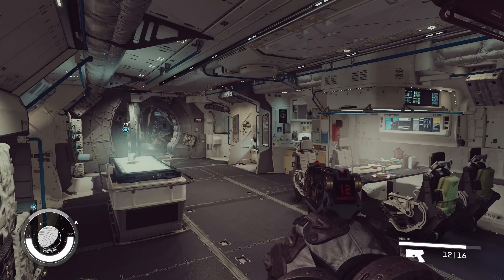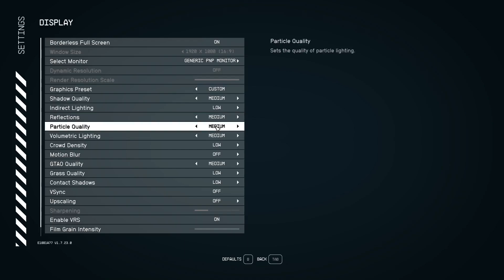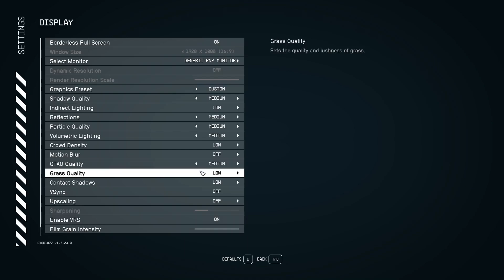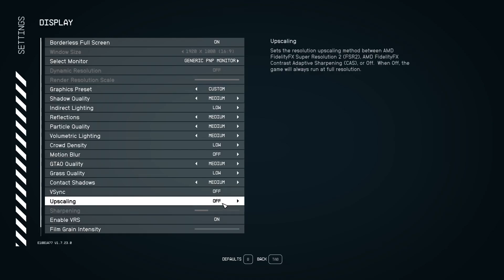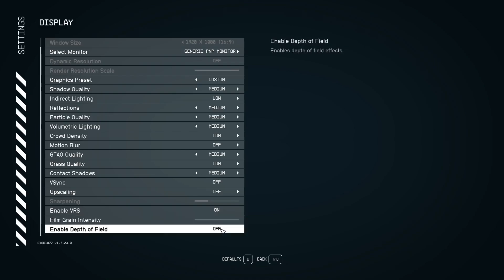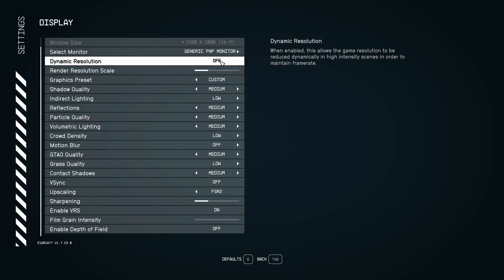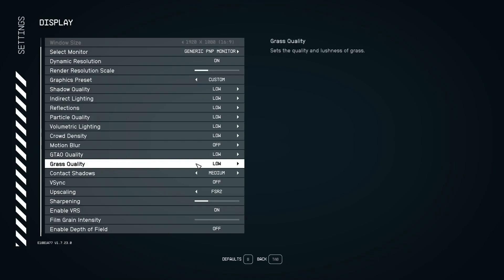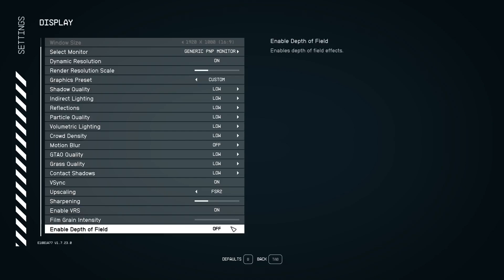Best PC Settings for Starfield (Optimize FPS & Visibility)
Starfield BEST SETTINGS for FPS, Fix Lag in StarField
more fps, fix lag, Reduce input latency and stutter✔️ better fps, boost fps within starfield with MANY tweaks & optimizations and the best settings guide

Use These Settings Depending On What Kind Of Pc Or Laptop You Are Using To Play Starfield Right Now!..

For The Best Settings Overall !

No Upscaling
Shadow Quality - Medium
Indirect Lighting - Low
Reflections - Medium
Particle Quality - Medium
Volumetric Lighting - Medium
Crowd Density - Low Or Medium ( The Lower You Put It The Les Mpc's Will Spawn In
Motion Blur - Off ( This Is Up To You )
Gtao Quality - Medium
Grass Quality - Low
Contact Shadows - Low Or Medium
Vrs - On
Depth Of Field - Off

*( There Is A Thanks Button On The Video If You Would Like To Supoort The Channel By Giving A Super Thanks)* 👌🖤

As Always Hope This Helped You Guys Out 👌🖤🎮

Peace Out! ✌

Timestamps:
0:00 - Best Settings Starfield
0:42 - Best Display Settings
6:56 - Best Upscaling Settings
7:00 - Best Settings For Lower End Users
7:32 - Render Scale Settings
11:28 - Best Settings For All low End Users
11:41 - Important Note!